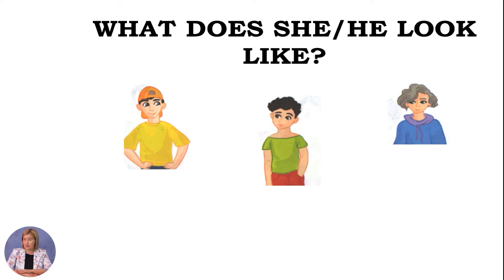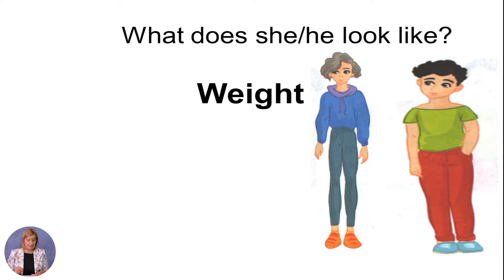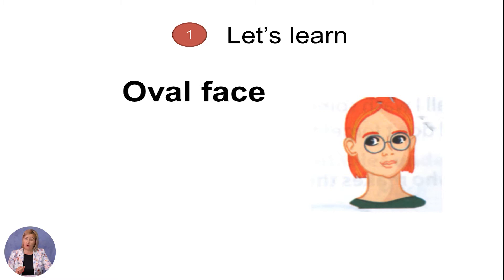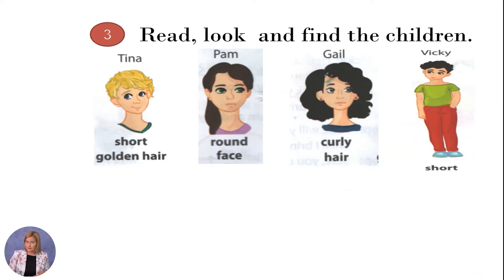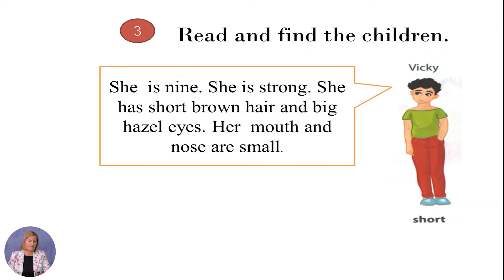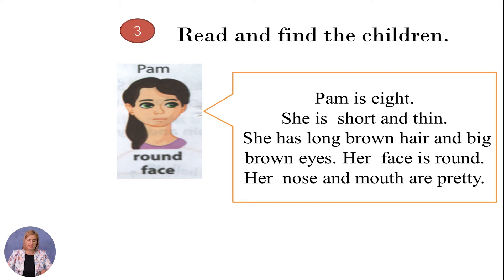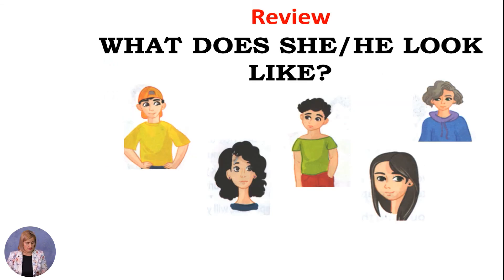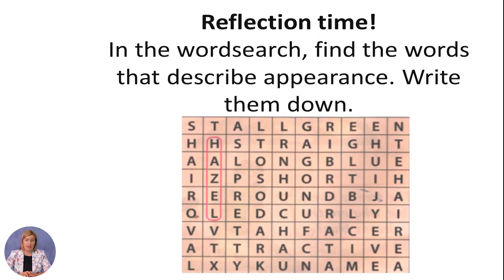Limba engleză, Clasa a IV-a, What does she/he look like?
Tema: What does she/he look like?
Profesor: Mirciu Diana
Autor: Mirciu Diana